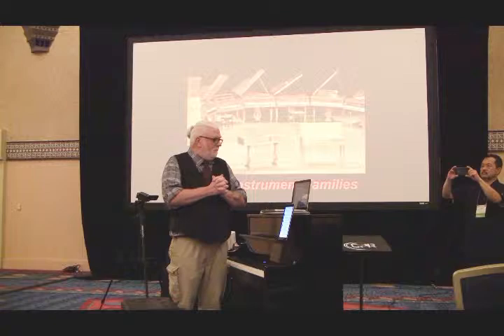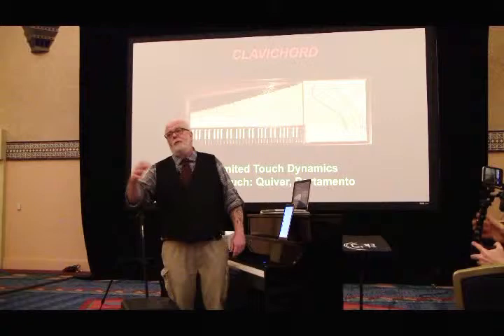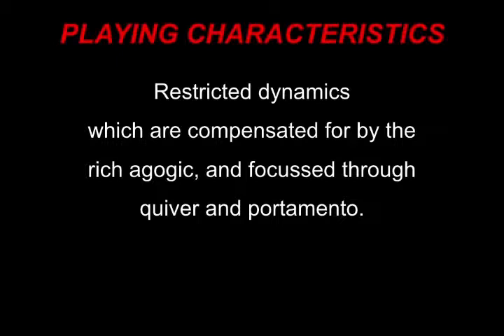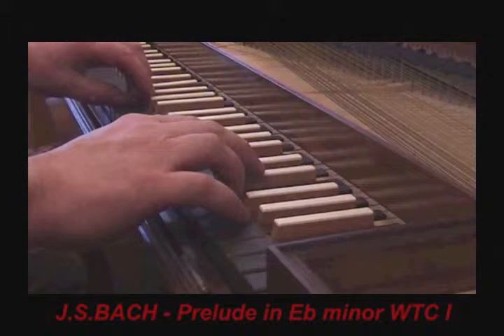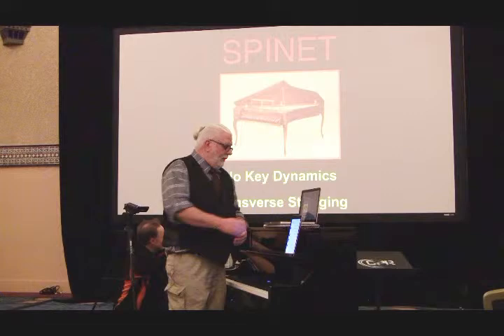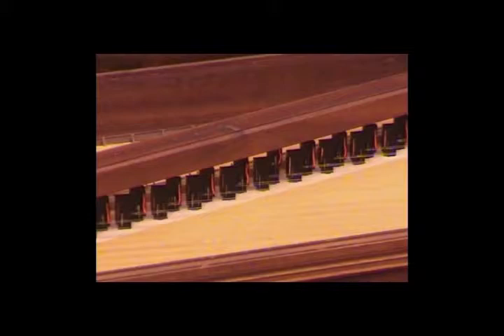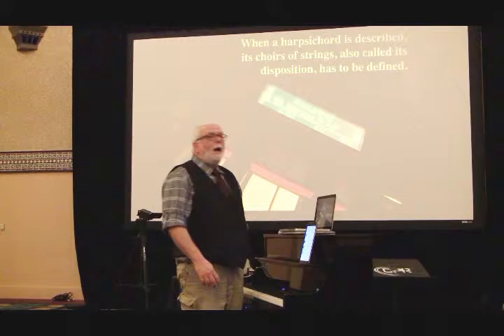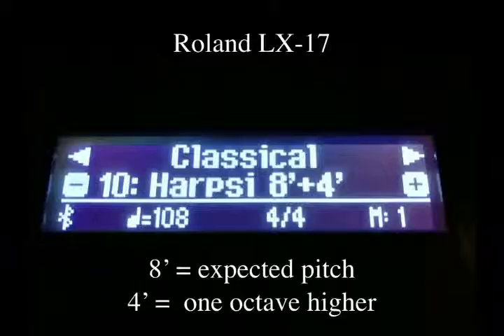Lecture at MTNA: Creating Authentic Performances on the Modern Piano - part 1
How to bring the experience from the period instrument to the modern one. Demystifying baroque and post-baroque embellishments. Held at the MTNA National Conference Orlando. Supported by ROLAND.